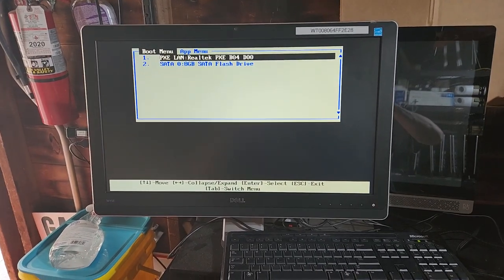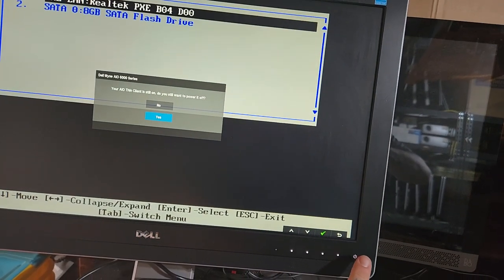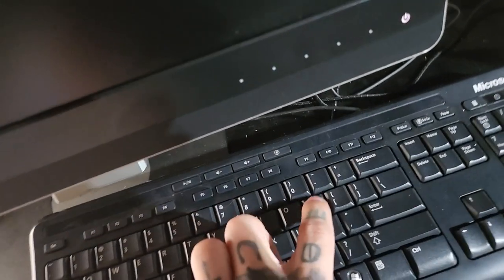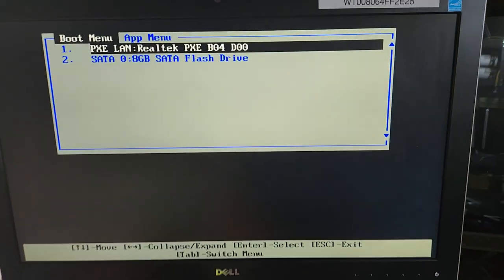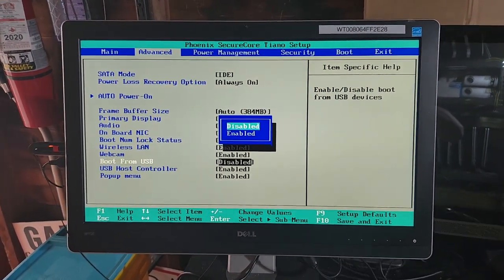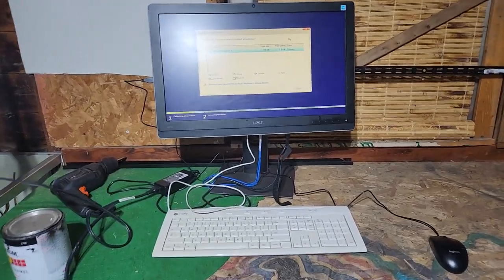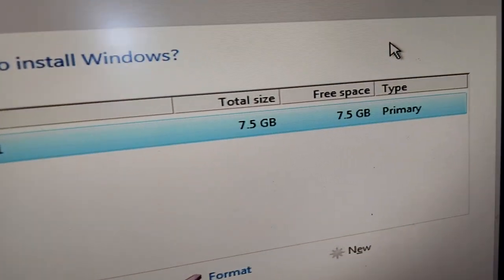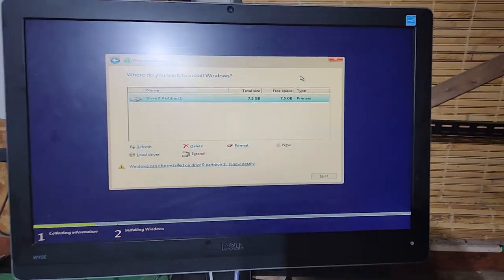HOW TO BOOT FROM USB & BIOS PASSWORD Dell WYSE W11B 5040 AMD @1.4GHz 2GB RAM 8GB SSD AIO All-in-One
Dell WYSE W11B 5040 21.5" amd 1.4GHz 2GB RAM 8GB SSD AIO All-in-One *READ*
FOR SALE BY MYSELF

IF YOU DO PLACE A ORDER
I going to send them a extra Item inside of the package 100% Extra Free Item (from me to you) for helping me be part of something great that helps others.

You really do have a GREAT chance of winning, so please tell all of your family and friends, because I'm going to be giving a way a lot of FREE stuff.

Film : Alex Moenssen
Year : 2023

After 1000 Likes on this video, I going to make a video giving a free meal to someone in need.

Amazon Product Links Below ( Thanks for shopping) NEW ITEMS WILL POST HERE WEEKLY na!

DYMO 1755120 LabelWriter 4XL Thermal Label Printer -

Samsung Chromebook 3, 11.6in, 4GB RAM, 16GB eMMC, Chromebook (XE500C13-K04US)

Crucial MX500 500GB 3D NAND SATA 2.5 Inch Internal SSD, up to 560MB/s -

Seagate BarraCuda 8TB Internal Hard Drive HDD – 3.5 Inch Sata 6 Gb/s 5400 RPM 256MB Cache for Computer Desktop PC

USB 3.0 SATA III Hard Drive Adapter Cable, SATA to USB Adapter Cable for 2.5 inch SSD & HDD, Support UASP, 9 inch

Fiodio Mechanical Gaming Keyboard, Wired RGB Rainbow Backlit Keyboard with Blue Switches, Ergonomic Standard Keyboard for Desktop, Computer, PC

Razer Naga Trinity Gaming Mouse: 16,000 DPI Optical Sensor - Chroma RGB Lighting - Interchangeable Side Plate w/ 2, 7, 12 Button Configurations - Mechanical Switches

Velztorm Gladio CTO Powerful Gaming Desktop PC Liquid-Cooled (AMD Ryzen 9 5900X 12-Core, 32GB DDR4, 1TB PCIe SSD + 1TB HDD (3.5), GeForce RTX 3070 8GB, WRGB Fans, AC WiFi, BT, Win 10

Acer Nitro 5 Gaming Laptop, 15.6" FHD 144Hz IPS Display, Intel Core i5-10300H Processor, NVIDIA GeForce RTX 3050, 16GB RAM, 512GB PCIe NVMe SSD, Backlit Keyboard, Windows 10 Home, Intel Wi-Fi 6

Large RGB Gaming Mouse Pad -15 Light Modes Touch Control Extended Soft Computer Keyboard Mat Non-Slip Rubber Base for Gamer Esports Pros 31.5X11.8

Seagate Storage Expansion Card for Xbox Series X|S 1TB Solid State Drive - NVMe Expansion SSD for Xbox Series X|S

BUFFALO External SSD 1TB - Up to 600MB/s - USB-C - USB-A - USB 3.2 Gen 2 (Compatible with PS4 / PS5 / Windows/Mac) - External Solid State Drive Stick - ‎‎SSD

Newest X-B.o.x. Series X_1TB SSD Video Gaming Console with One Wireless Controller, 16GB GDDR6 RAM, 8X Cores Zen 2 CPU, RDNA 2 GPU, 4K UHD Blu-Ray, 8K HDR, WiFi - 2-Week K.G. Support

Xbox Series S

2022 Newest PS.5_by_Plasytaion Console Disk Edition, x86-64-AMD Ryzen Zen 8 Cores, AMD Radeon RDNA 2, 16GB GDDR6 RAM, 825GB SSD + One Wireless Controller + Hubxcel Skin